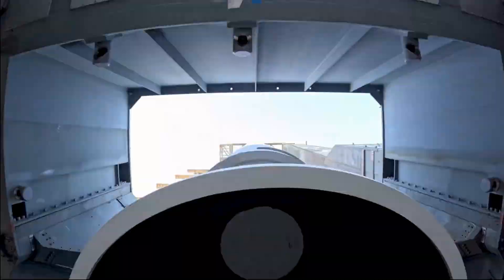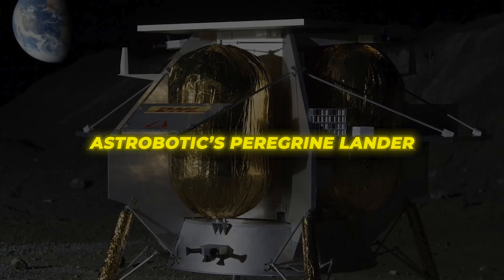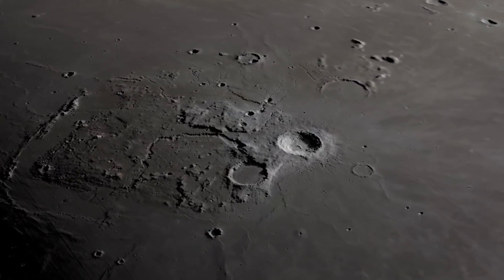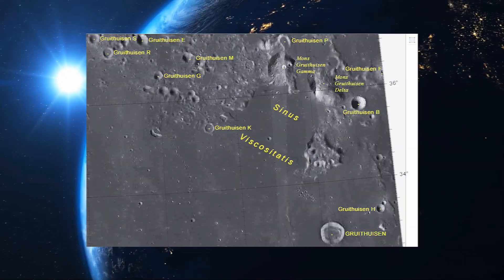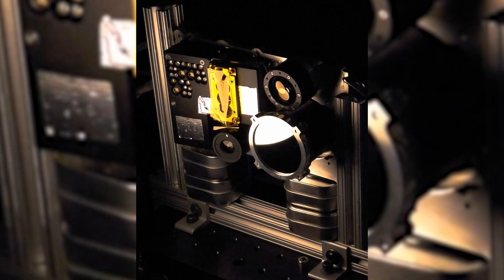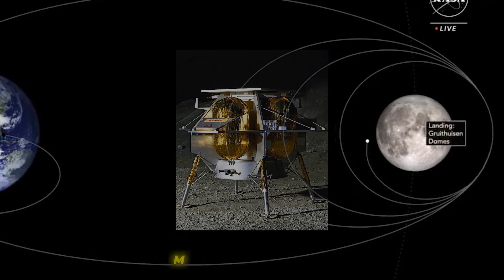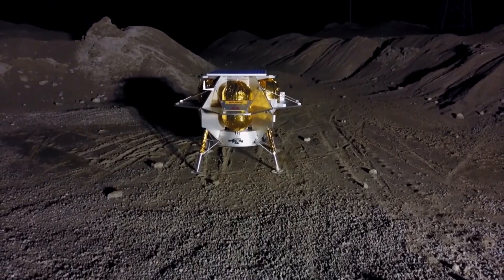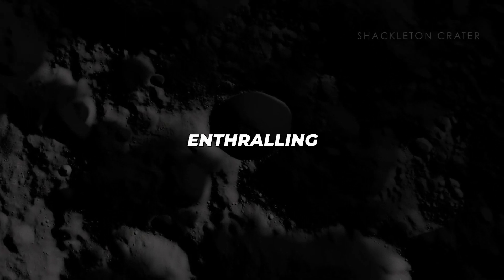What Happened To The Peregrine Lander Moon Mission?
Astrobotic's Peregrine lunar lander suffered a malfunction after separation from the VLA Centaur rocket on Jan. 8, 2024. Updates

*The Latest Update Latest update from Astrobotic: "Unfortunately, it appears the failure within the propulsion system is causing a critical loss of propellant. The team is working to try and stabilize this loss, but given the situation, we have prioritized maximizing the science and data we can capture. We are currently assessing what alternative mission profiles may be feasible at this time."

Astrobotic Peregrine: Mini Rovers on the Moon

The Peregrine mission to the moon, under NASA's commercial lunar payload services (CLPS) initiative, faced disappointment due to a propellent valve failure and subsequent propellant leak, preventing a soft landing. Despite this setback, the speaker expressed excitement for future astrobotic missions and promised an update on the mission.

The mission aimed to deliver advanced technology demonstrations to the moon, including NASA instruments such as radiation monitors, spectrometers, and cameras to assess environmental hazards, identify resources, and investigate the moon's early origins. Objectives included creating mineral composition maps, searching for life-sustaining water molecules, and demonstrating advanced autonomous landing capabilities.

The video highlights commercial aspects and future plans related to lunar exploration, discussing personalized moonboxes, time capsules, custom rovers, and potential lunar infrastructure construction through peragine derivatives. It envisions an enduring lunar era of science and commerce.

The Peregrine mission holds historical significance as the inaugural flight under NASA's CLPS initiative. It emphasizes the importance of public-private partnerships in expanding lunar capabilities and unlocking the moon's secrets. The speaker expressed enthusiasm for potential scientific discoveries and commercial opportunities, noting the shift from extraordinary to routine moon missions in the new commercial era of lunar exploration.

Credits: footage & animation courtesy: ULA / Astrobotic / NASA